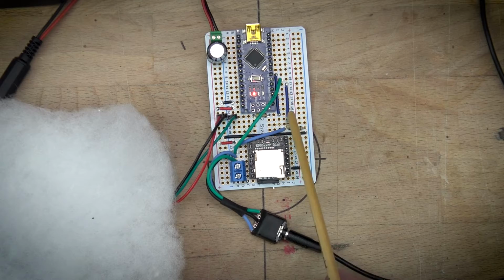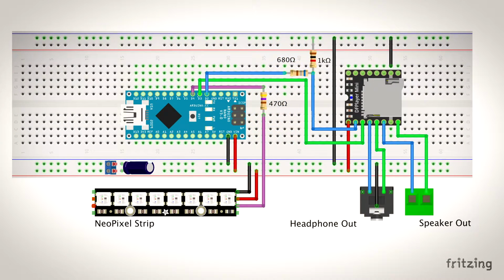Lightning and Thunder Effect - Arduino, DfPlayer Mini, NeoPixels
There are many DIY lightning effects out there and a few commercial ones as well. This project allows you to create the effect of lightning flashes followed by thunder using LEDs, Arduino, and a DfPlayer Mini MP3 player. This is an easy project to solder using a Perma-Proto board and a few simple components. Connected to an external amplified speaker and the effect is completely customizable and amazing.

This project is kludged together from a couple of different concepts with a bit of tinkering thrown in.

Arduino Nano
Micro SD card
Resistor kit
Electrolytic capacitor
Terminal block, large
Terminal block, small
Audio jack
Perma Proto Board
Power supply
Power jack
Soldering iron

Thanks to:
Adafruit